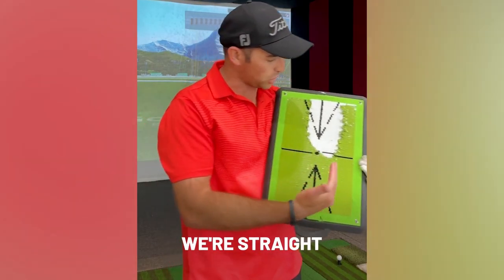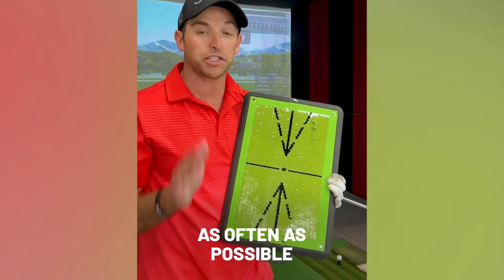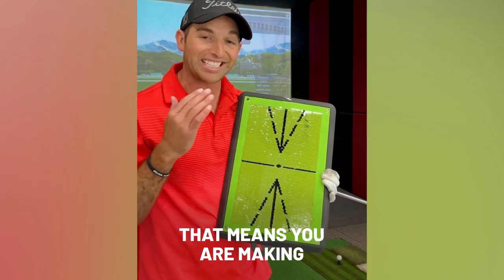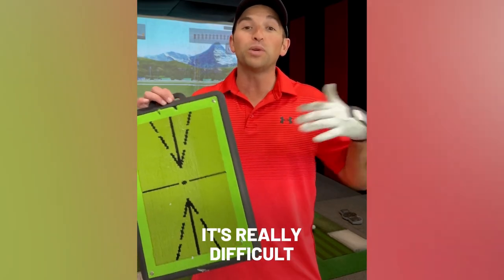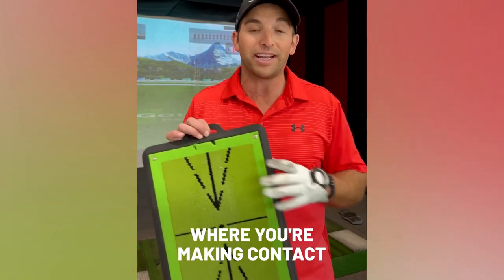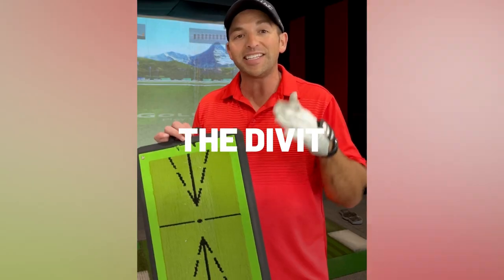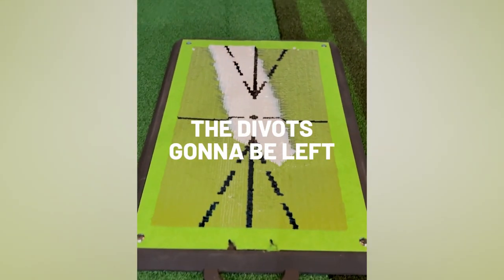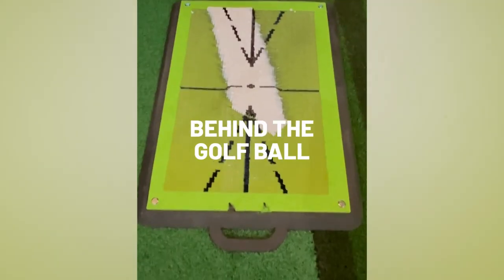Birdie Practice Mat Pro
Practice Anywhere: Birdie’s Secret to Swing Perfection

Clear, Reliable Feedback — The Results Never Lie!

Experts agree: It’s nearly impossible to improve without feedback. But coaches are expensive — and nobody’s perfect! That’s why even professionals use Birdie to get instant, unquestionable feedback that is precise to the millimeter. Everyone from beginners to professionals can benefit from Birdie’s watchful eye!

The Birdie Practice Mat Pro requires no batteries, no setup, and no learning curve to use. Simply set the mat down and swing your club! It works with or without a ball making it the perfect indoor and outdoor swing aid. When you’re done, just pick it up by the handle and slide it under t